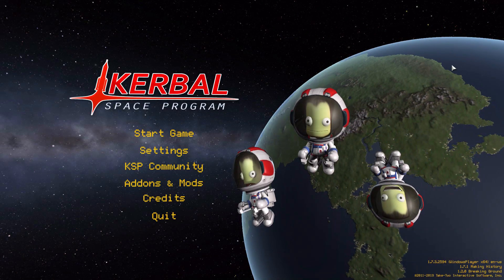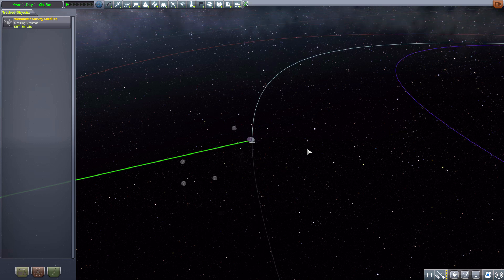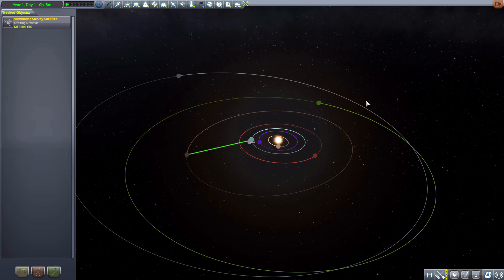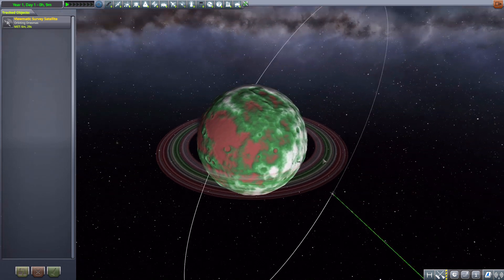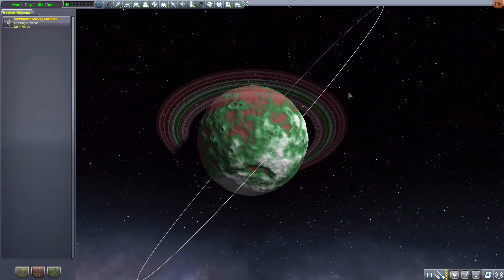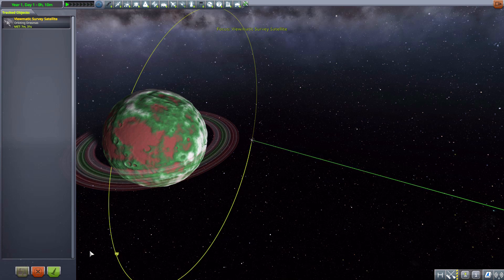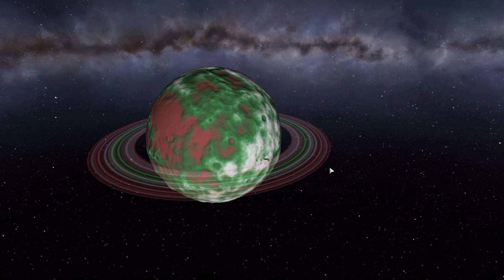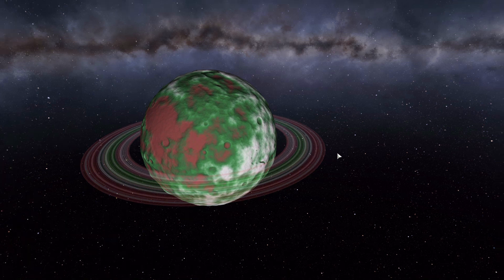KSP Mods - Christmas Dres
In this episode I mess around with the Christmas Dres mod which adds into the game a new Christmasy Dres.